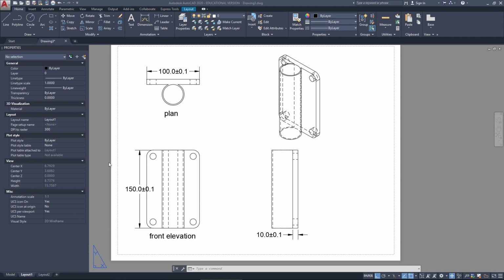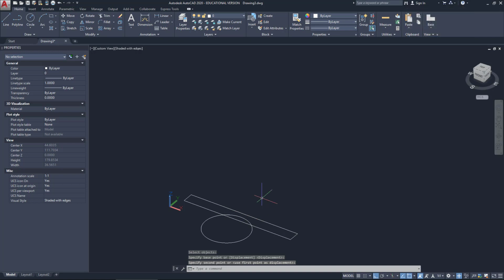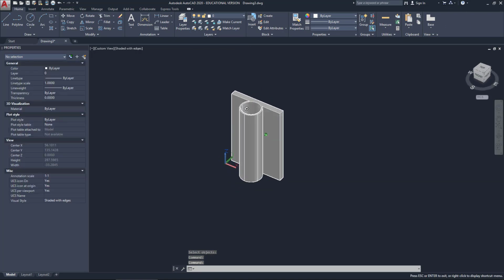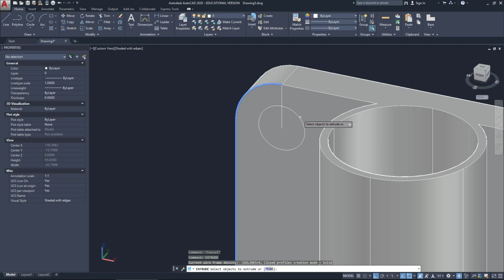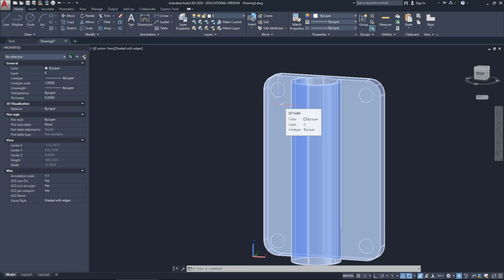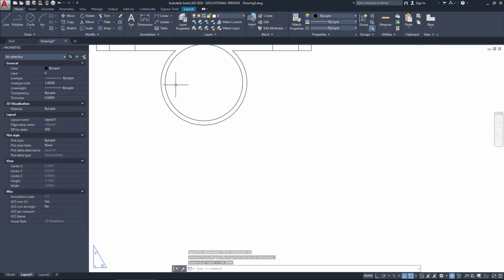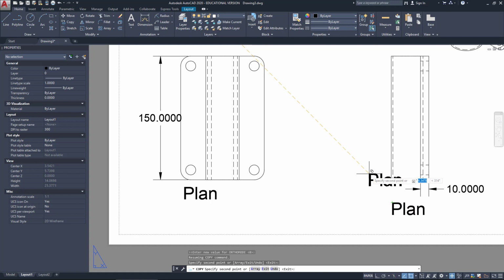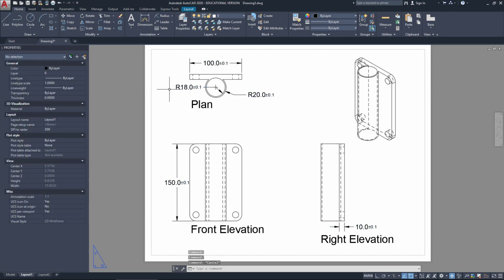Autocad 3D Lesson 3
This is the third movie in the series. These have been designed to teach simple AutoCAD 3D modeling for high school students. In this movie we learn how to create a more complex bracket, learn how to use Boolean operations to add 3D objects together, and we repeat the techniques for making the drawings, adding annotation, and adding text.

00:00 introduction
01:13 creating the 2D parts
02:43 extruding the parts
03:17 Boolean operations to add parts
03:30 subtract the bracket
03:50 fillet edges
04:29 create the holes
07:35 create the drawing